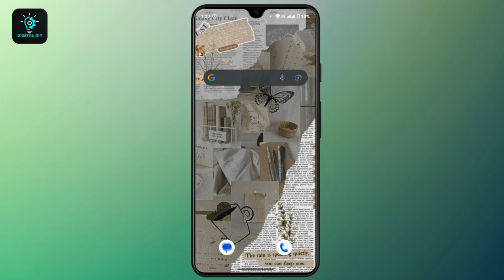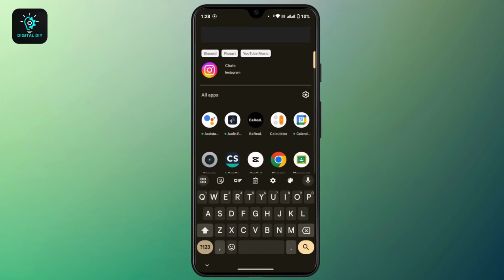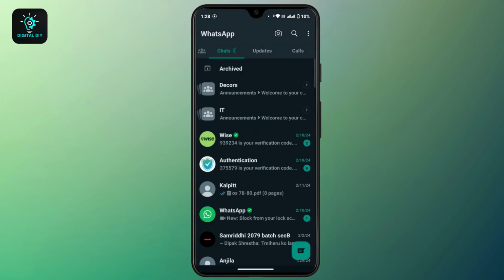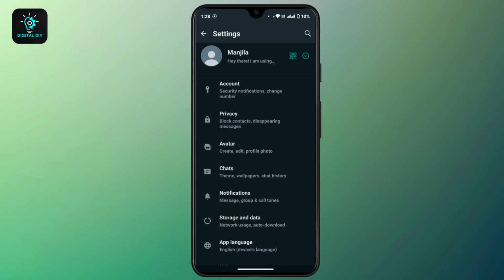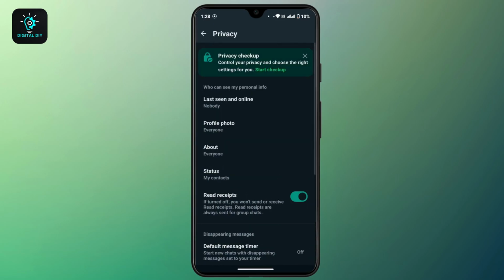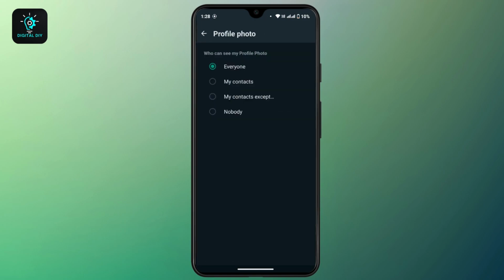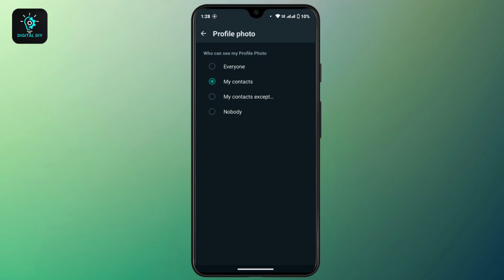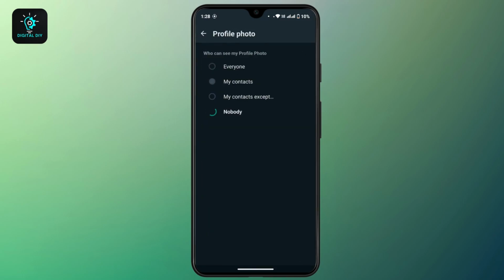How to Hide WhatsApp dp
Learn how to hide your WhatsApp profile picture (DP) from specific contacts in this step-by-step tutorial. Whether you want to maintain privacy or manage visibility, we've got you covered!

In this video, you'll discover how to hide your WhatsApp DP selectively without deleting contacts. We'll walk you through the process of controlling who can see your profile picture on WhatsApp.

Timestamps:
0:00 Introduction
0:30 Step 1: Opening WhatsApp Settings
1:00 Step 2: Selecting Privacy Options